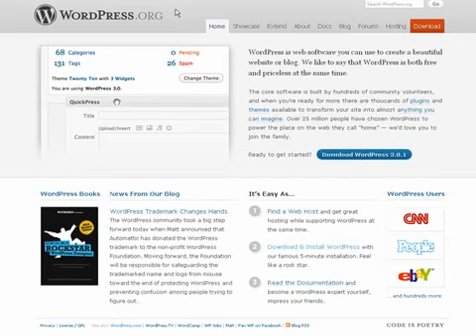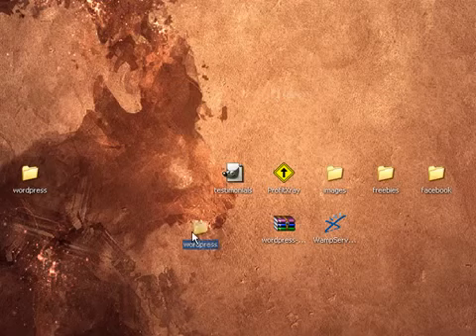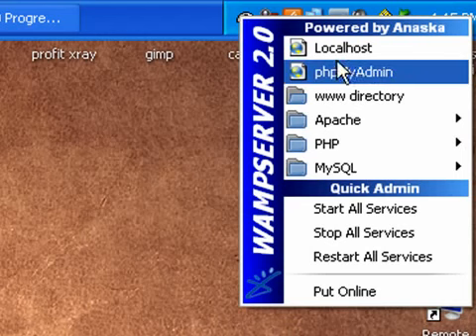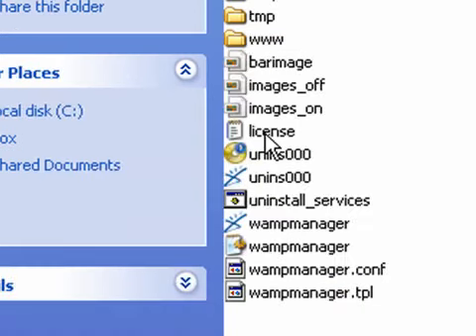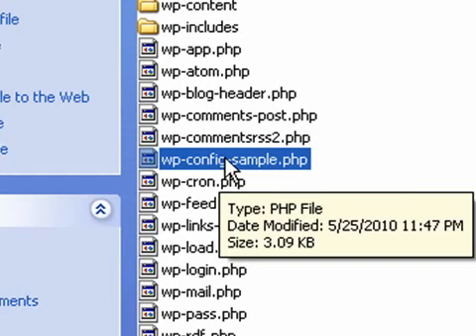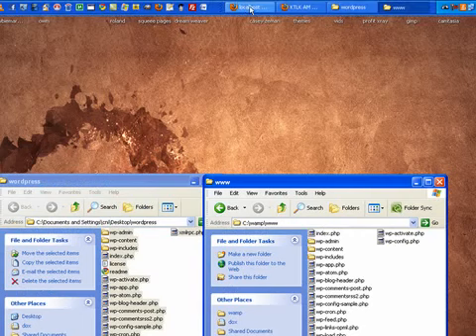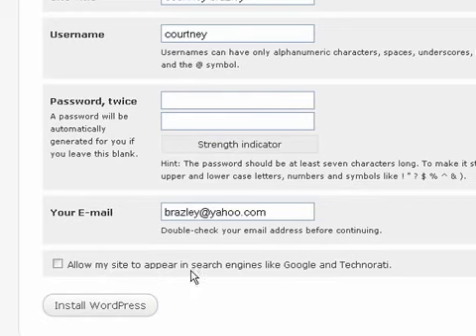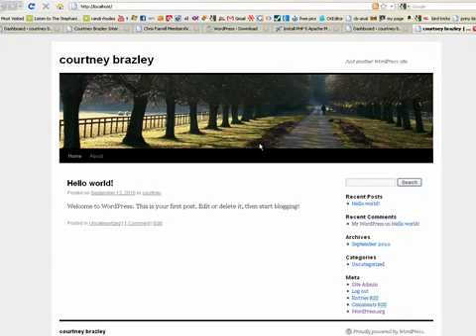Install Wordpress Locally On Your Home Computer And Practice Making